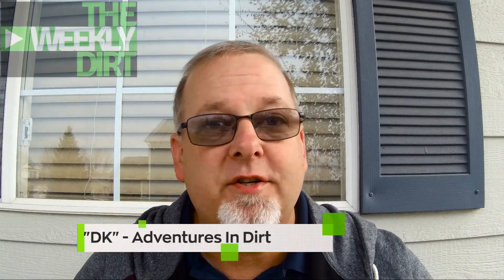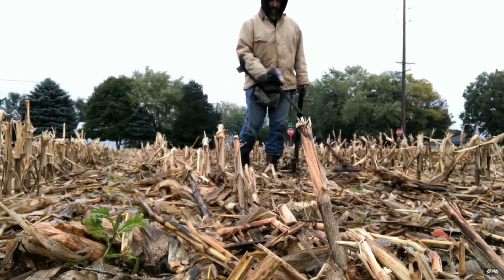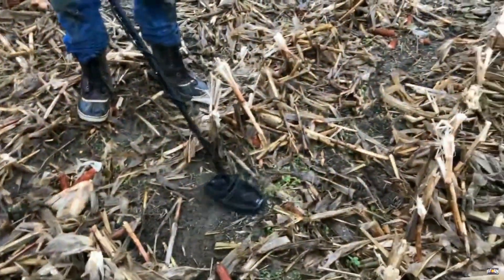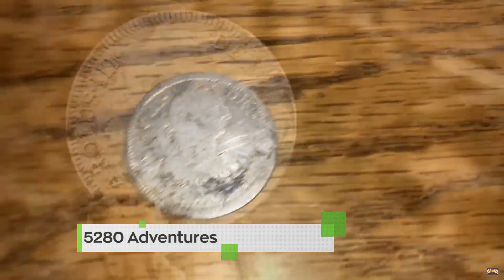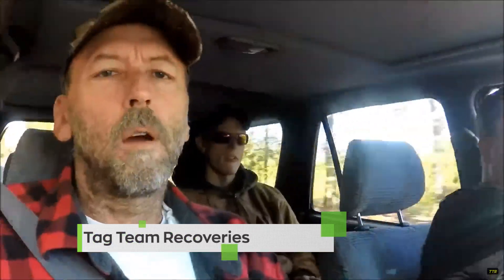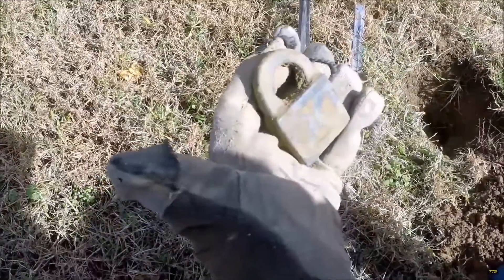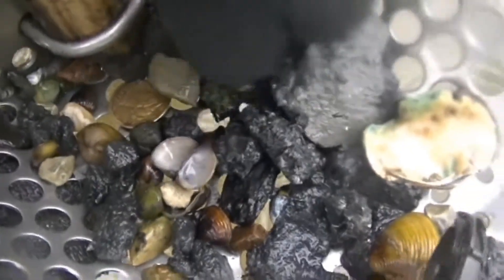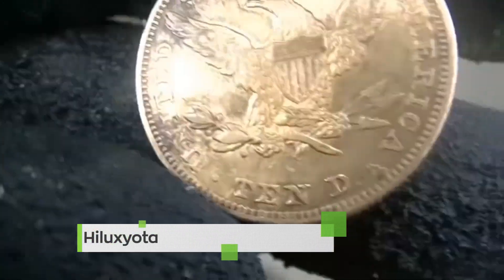Gold Silver Jewelry and Relics | Metal Detecting Weekly Wrap Up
Metal detecting finds of gold silver jewelry and relics are discovered this week and compiled together in one metal detecting wrap up show we call the Weekly Dirt.

The Weekly Dirt is a weekly review of some of my favorite metal detecting channels on YouTube and a showcase of their metal detecting finds found using a metal detector . New episodes are posted every Sunday.